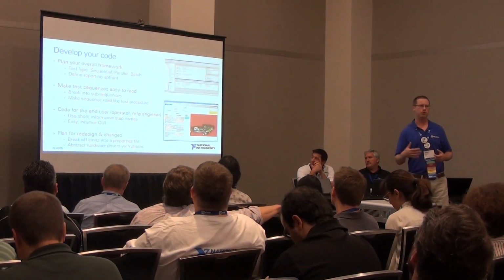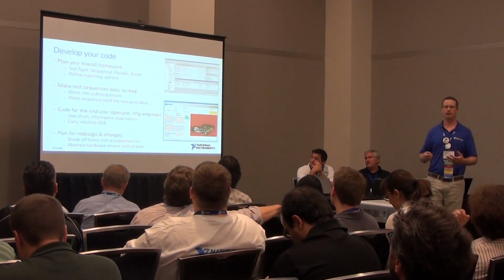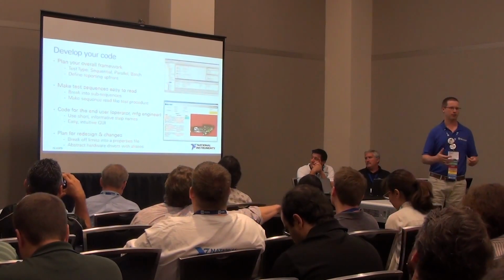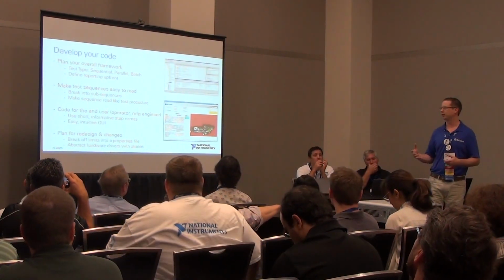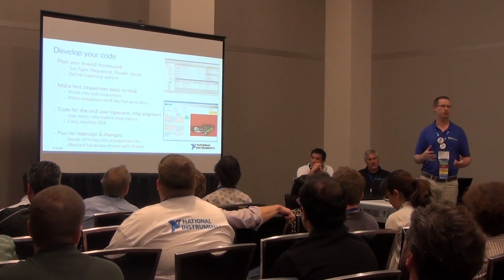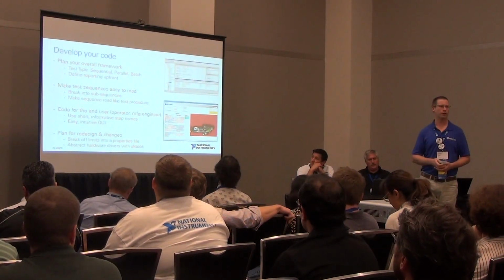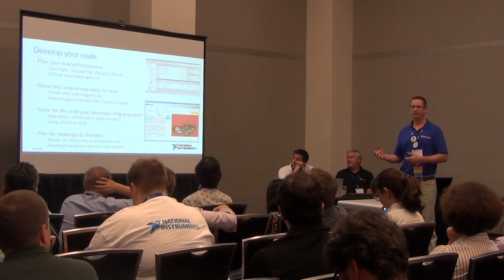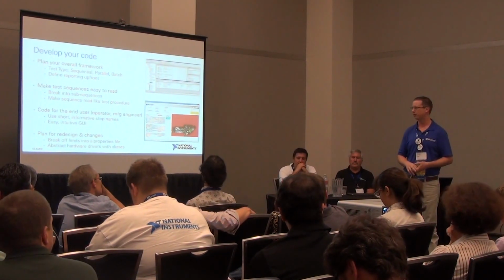From the Experts: Automated Test Best Practices - NIWeek 2015 - Main Presentation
Bloomy's Turnkey Systems Manager, Grant Gothing, shares some automated test best practices for code development and system deployment.